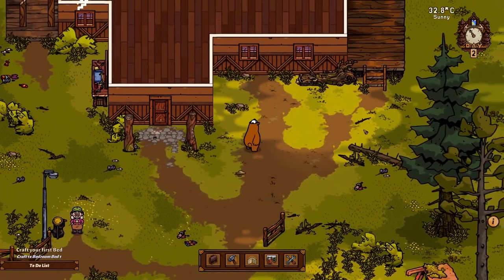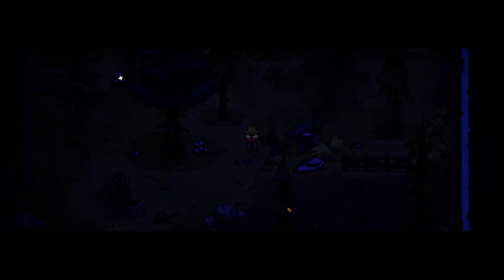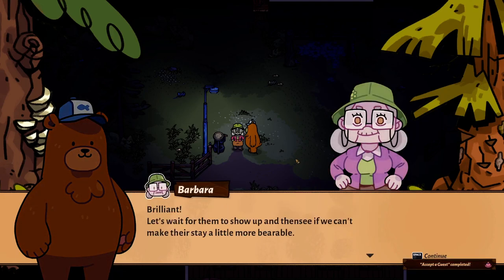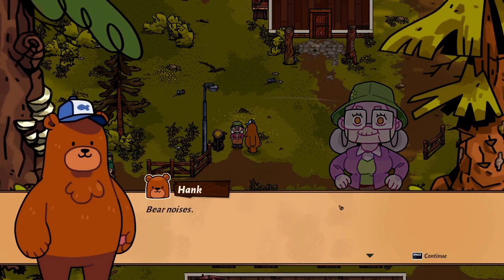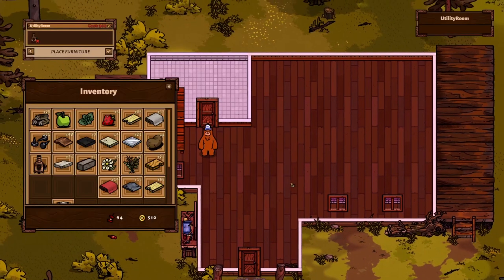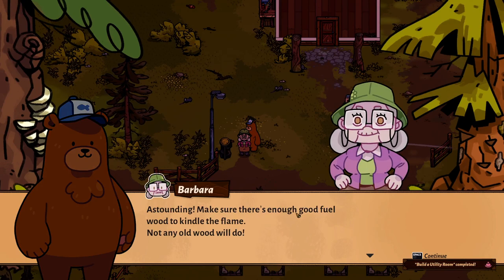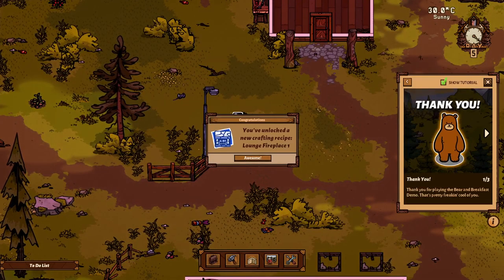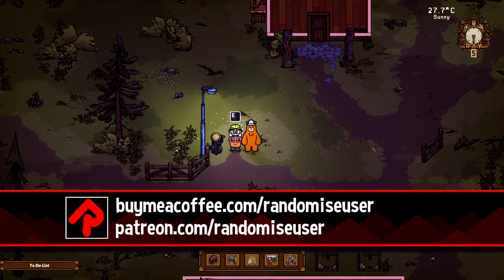Build & Run a Hotel In the Woods! | Bear and Breakfast gameplay (Alpha Demo)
Bear & Breakfast gameplay from this cozy resort management game where you play a bear taking over an old cabin in the woods.

More of the best indie games from Randomise User! In this let's play Bear and Breakfast gameplay review of the PC Steam Next Fest demo,

Official gameplay description: "ABear and Breakfast is a laid-back management adventure game where you play as a well-meaning bear trying to run a B+B in the woods.

Hank and his friends find an abandoned shack and, equipped with their teenage ingenuity, turn it into a money-making bed and breakfast scheme for unsuspecting tourists.

As your business expands so do the mysteries of the forest, and Hank soon finds himself uncovering a plot deeper than the wilderness itself."

Developed by: Gummycat
Version played: alpha 0.8.11
Bear & Breakfast release date: 2021 TBA
Formats available: PC Windows